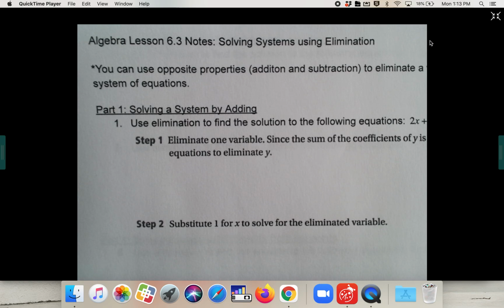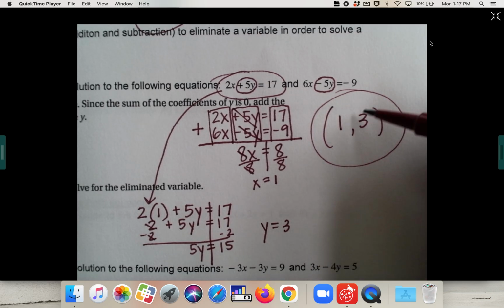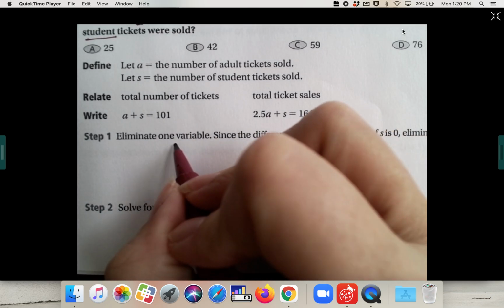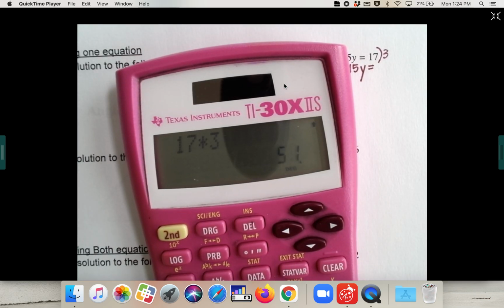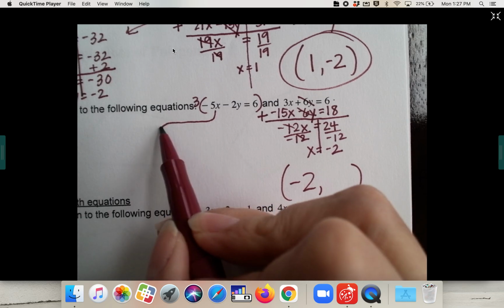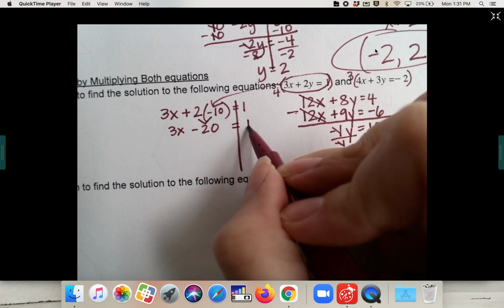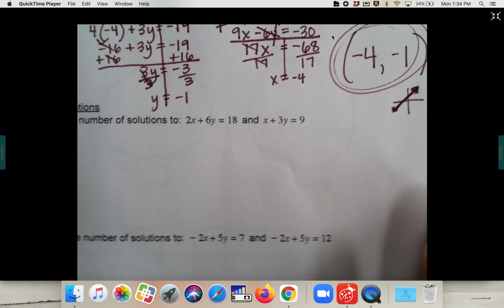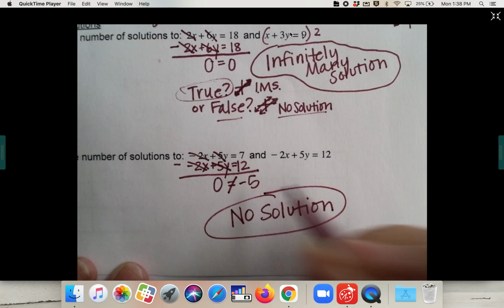Algebra 6.3 Notes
This lesson teaches how to solve systems of equations by Elimination. It includes all types of elimination, such as: eliminating variables by addition, subtraction, multiplication of one equation, multiplication of both equations, and eliminating both variables resulting in no solution or infinitely many solutions.